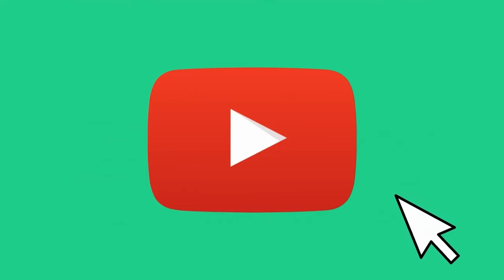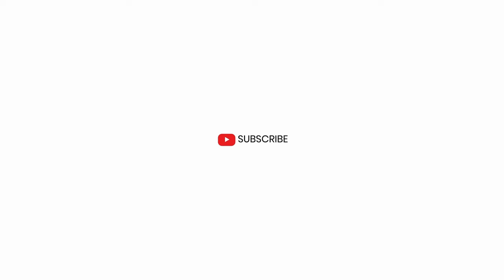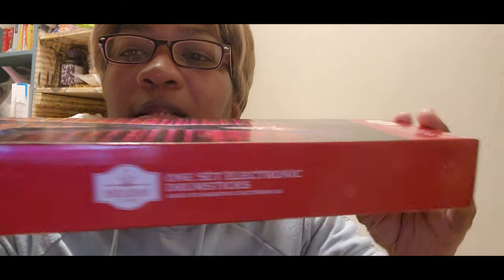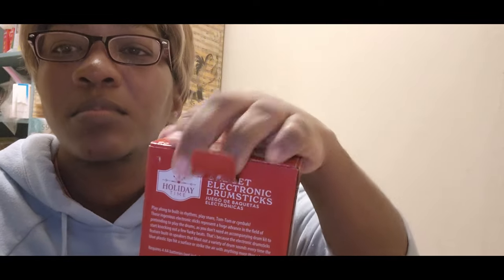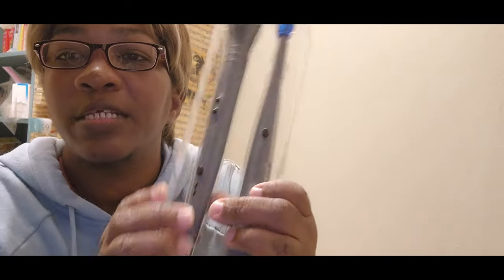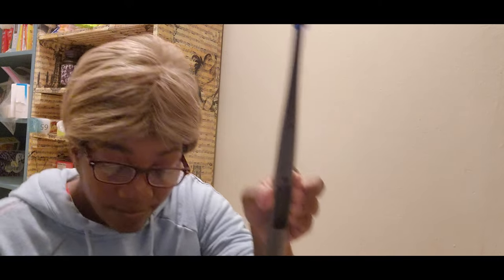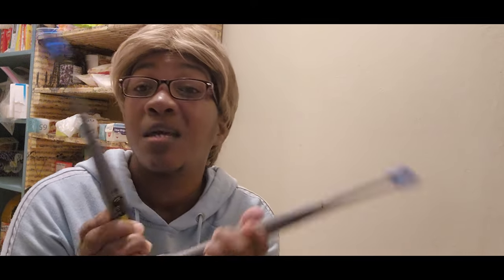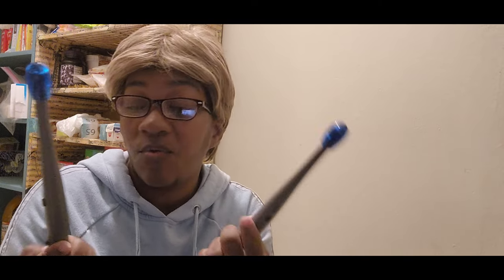Unboxing and testing out one set Electronic Drumsticks